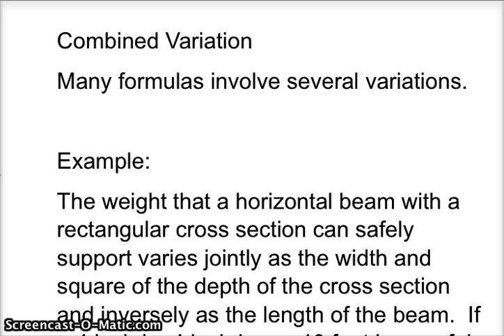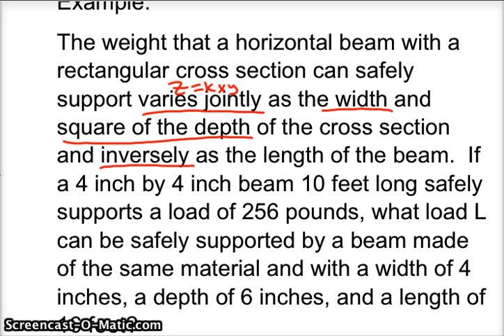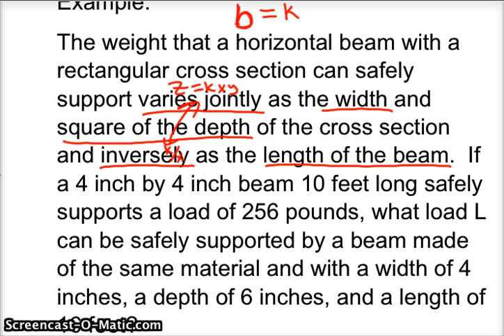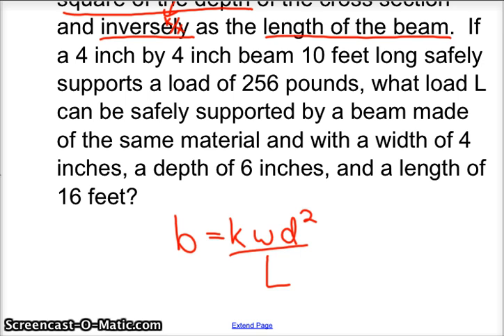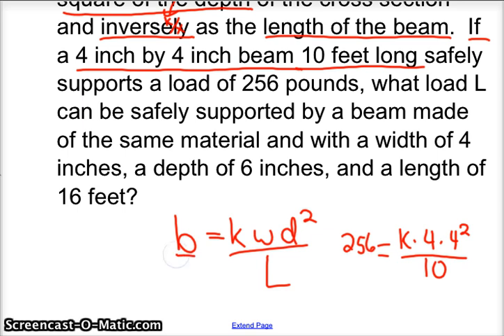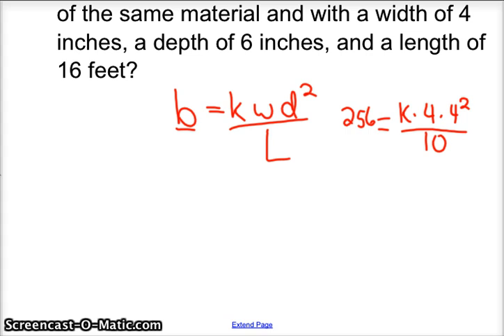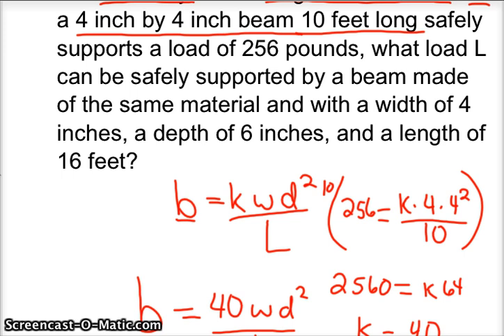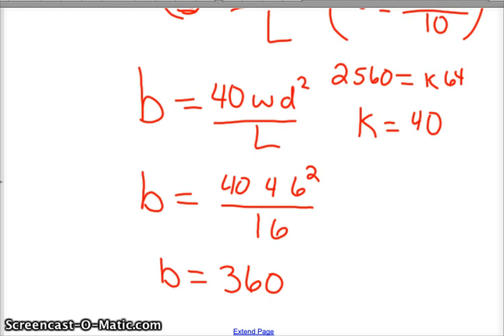Combined Variation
In this video I show an example of variation when direct, joint and inverse are combined into one statement.